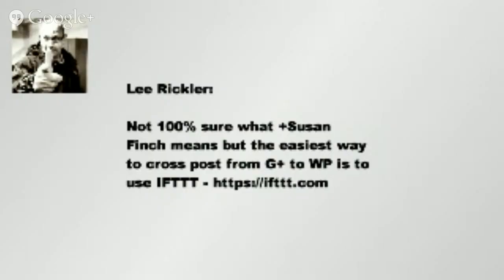Midweek Zap - Connect Tech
+Yvonne Heimann  of +Ask Yvi  knows her social media. She's a whiz at WordPress. How do you make WordPress and Google+ work seamlessly for your business? We'll Ask Yvi.
Line up your questions.
Responding Yes or Maybe will set a reminder so you can catch the replay.)

*Hashtag: MWZ * Please use for your tweets and when sharing out the show.

Like the topic? Know someone that will enjoy it? Invite your friends!

I would say I am a geek..not quite a nerd yet.
I build websites, I don't program them.
I love Photoshop, but not Illustrator.
I like photography and have no clue about lighting.

Supposedly my accent is just way too cute, I hear more hangouts coming ;)

Some might have a little trouble with my name...it's like Evon in English :)

Helping you take charge of your online media! Never again you'll need to call someone and say "my webdesigner doesn't respond, what shall I do?!"

Host +Zara Altair  created *The Midweek Zap*to help you develop an online strategy that works for you and your business. You are here!

For more about Zara and YOU Plus training visit actationnow.com.

Zara Altair
Actation Now!